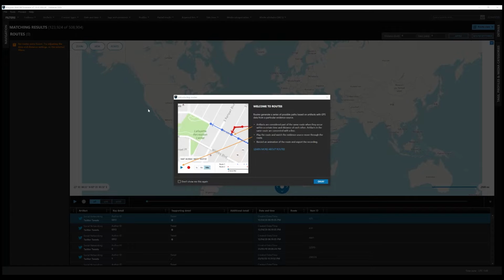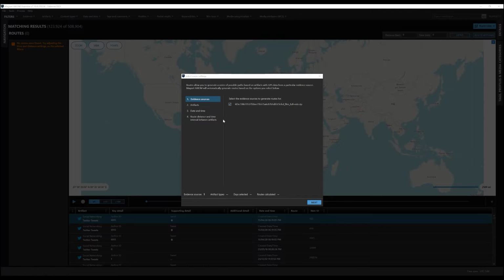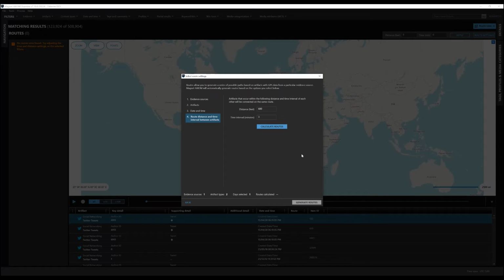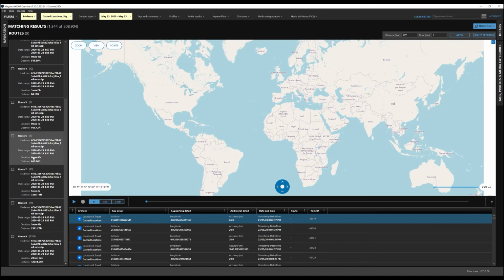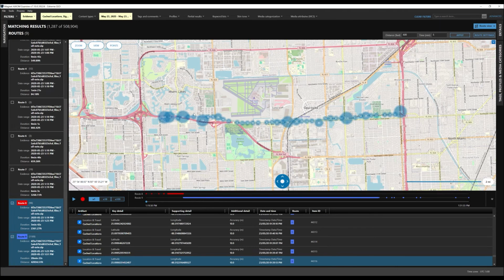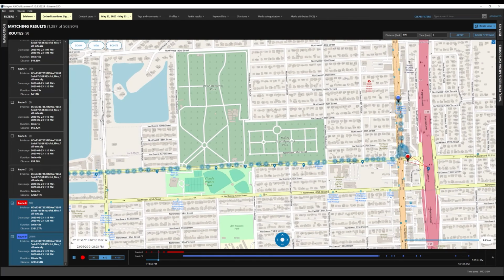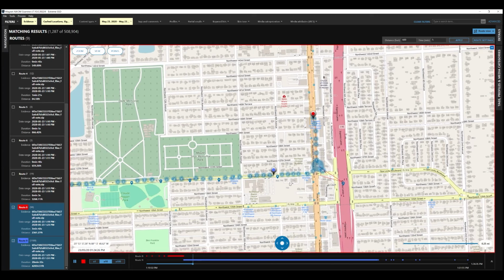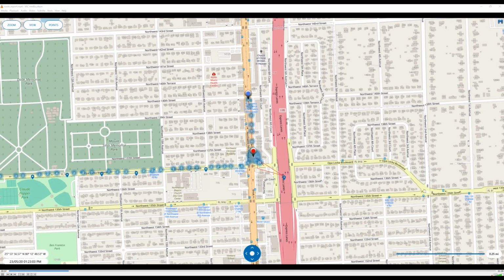Animated Map Routes in Magnet AXIOM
As with many things, seeing is believing. To help add important context to your reports and testimony in court, we have introduced Animated Maps in Magnet AXIOM and AXIOM Cyber.

With Animated Maps, you can now show the movements of subjects based on the geolocation information from device data, combining location and timestamp data to show the path a device owner takes for a given time frame. The ability to easily animate map routes mitigates time-consuming and labor-intensive manual processes required to display location evidence in an engaging and visually appealing format.